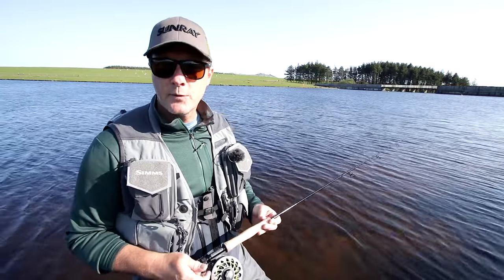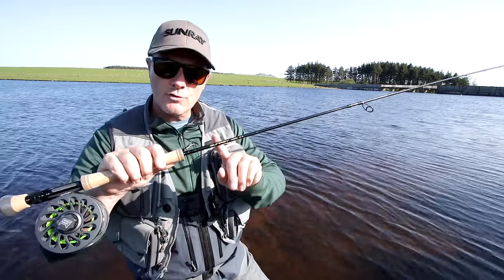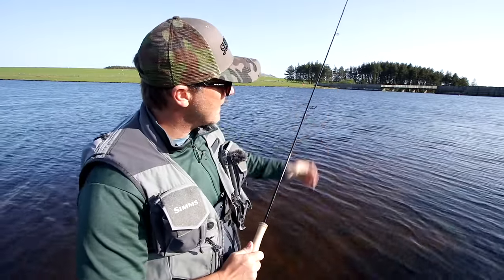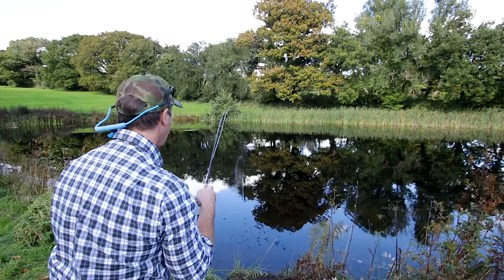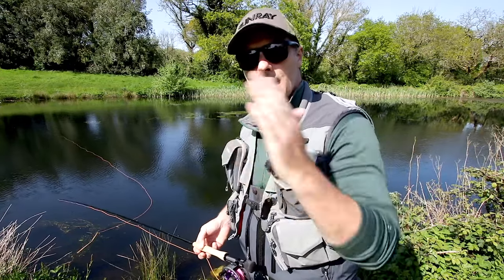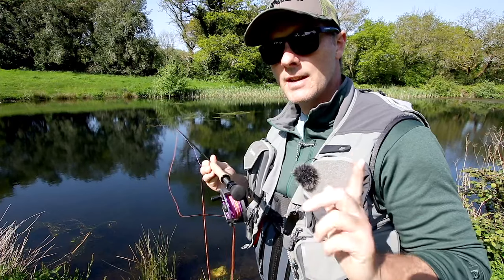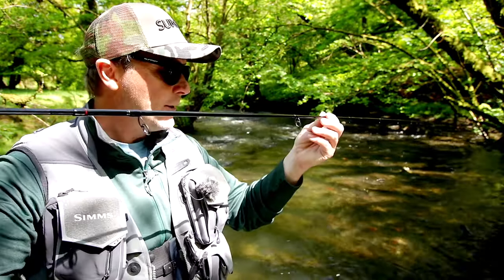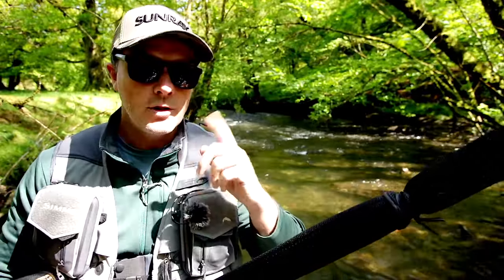Sunray | Technique Fly Rod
Safety
Sensory awareness

Triangle Method
Stance
Overhead Cast
Stop & Drop
Loop Shape
Slipping the Line
Stroke Length
The Forward Delivery
The Shelf
Drift
Drift Versus Breaking the Wrist
Creep
Backslash Forwardslash
Speed Ramp
Body Movement

Single Haul
Double Haul
Double Haul Fast Track
Cast Trajectory
Late Haul
Hauling Grip
Double Haul for Accuracy
Line Trays
Offset Alignment Guides
Overhang

The Lift
Pick Up & Lay Down Cast
Roll cast

Switch Cast
45 Degree Single Spey
Backhanded Cast
90 Degree Single Spey
90 Degree Snake Roll
45 Degree Snake Roll
90 Degree Double Spey
45 Degree Double Spey
45 Degree Snap T
90 Degree Snap T
45 Degree Circle Spey
90 Degree Circle Spey
Body Movement

Tail Wind
Head Wind
Side Wind

Cast
Pile Cast
Stun Cast
Pendulum Cast
Wiggle Cast
Bucket Cast
Tuck Cast
Bow Arrow Cast
Steeple Cast
Galway Cast
Iceland Cast
Curve Casts

Master | Mends

Curve Mends
Reach Mends

Aerial Spey
Cast Stringing

Feed Cast
Free Snag Cast
Snap Cast